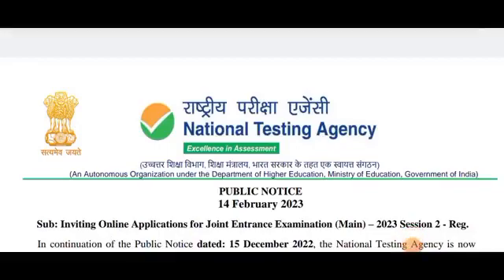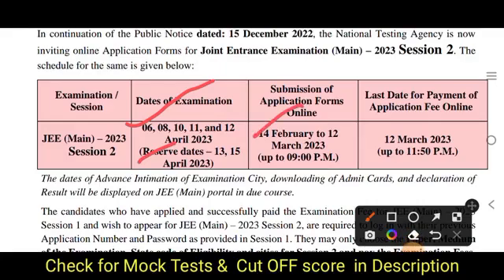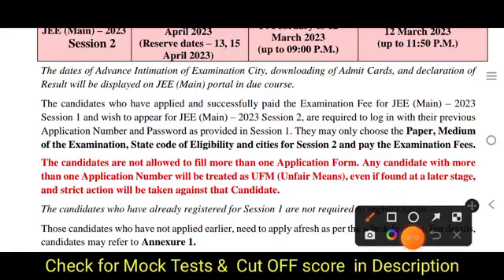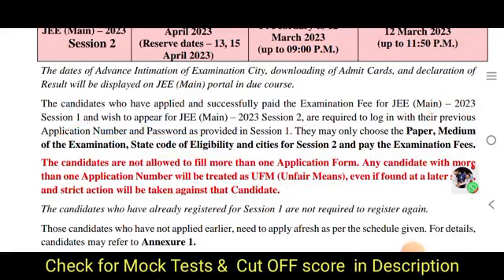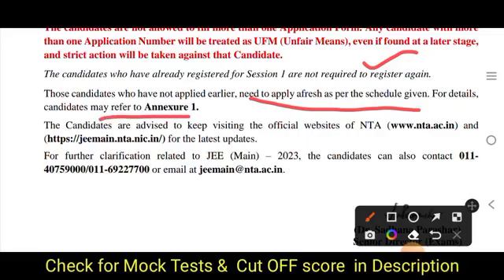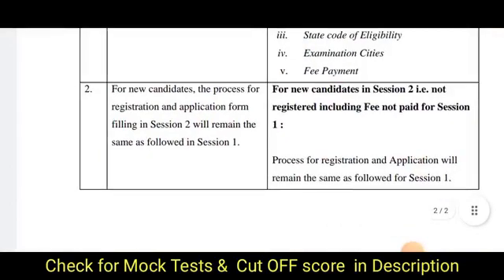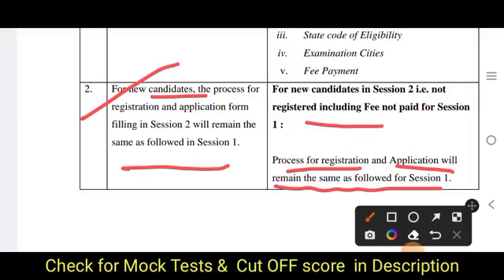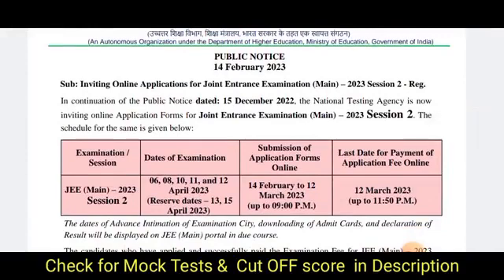Latest Good News! 2023 JEE Mains Session-2 Apply |2023 JEE Mains Session-2 Applications started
Latest Good News! 2023 JEE Mains Session-2  Apply |2023 JEE Mains Session-2 Applications started@bhaskarphotonacademy